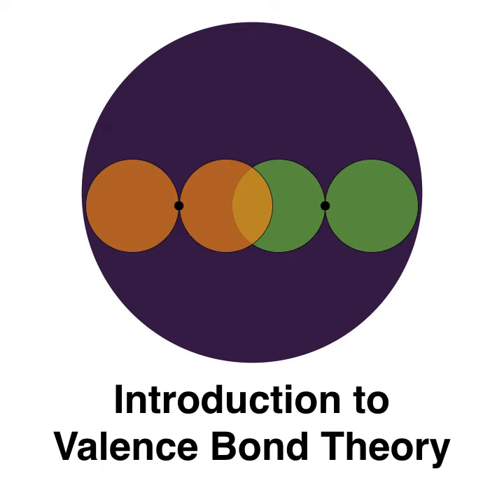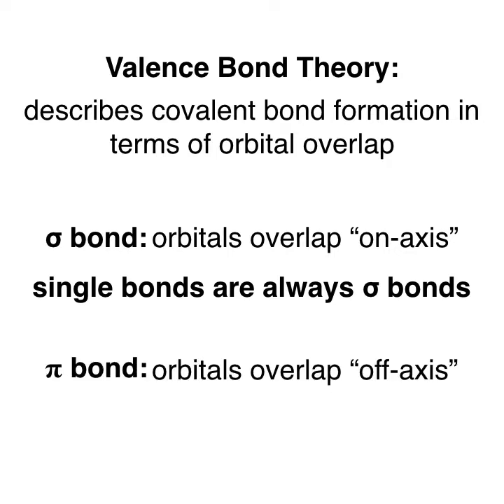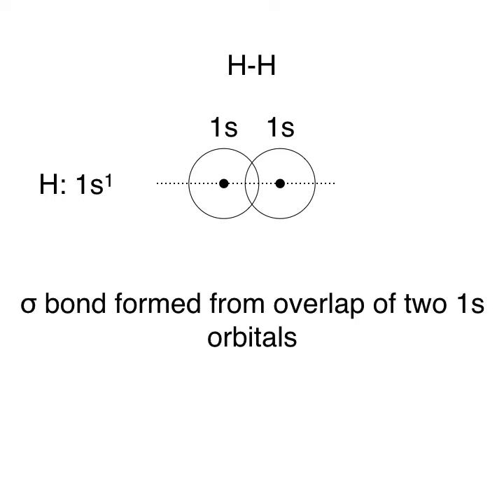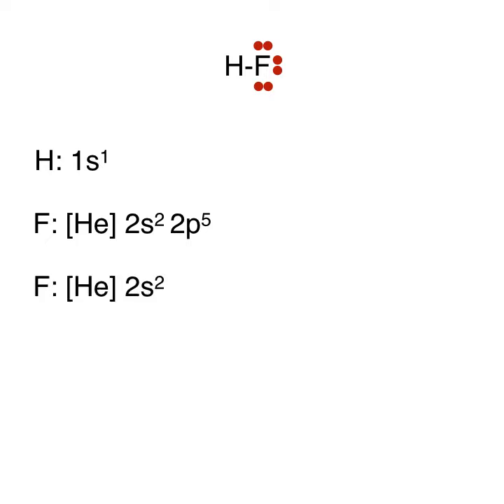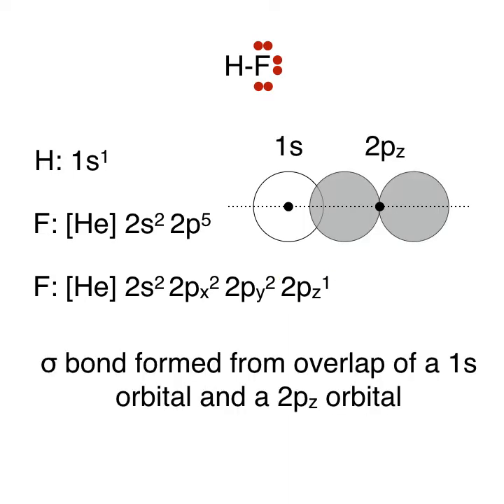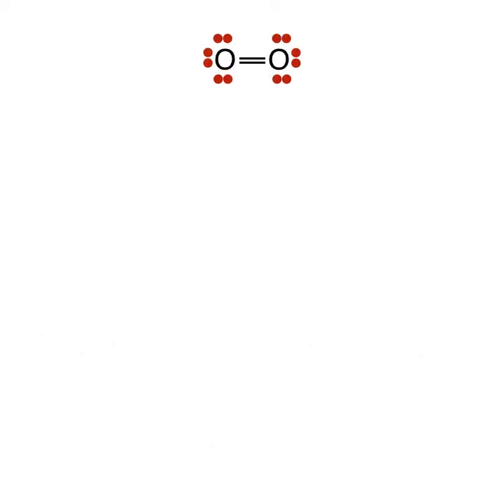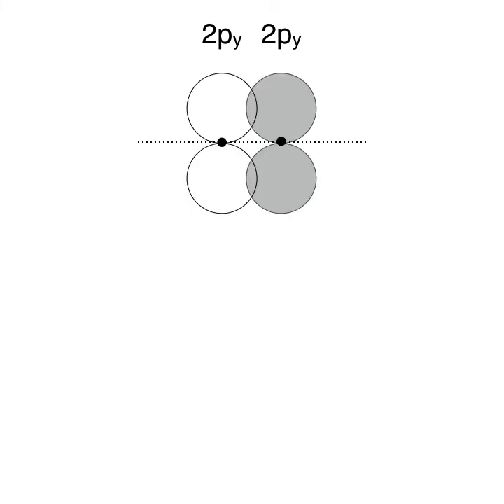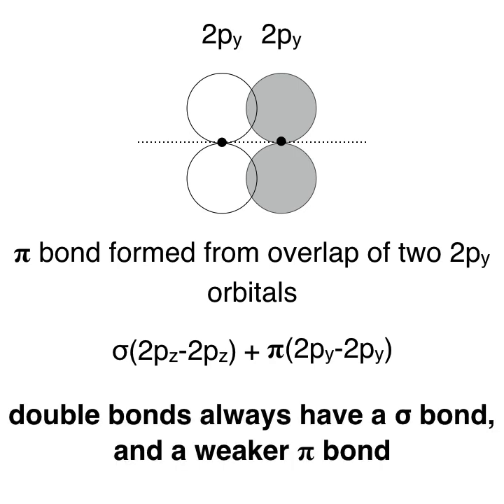Introduction to Valence Bond Theory